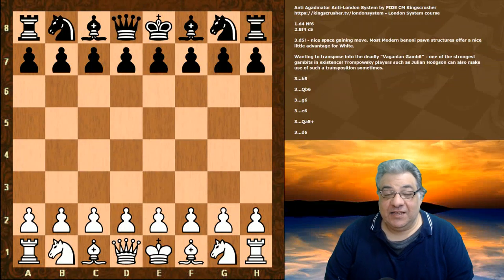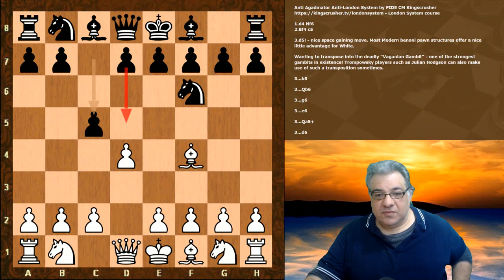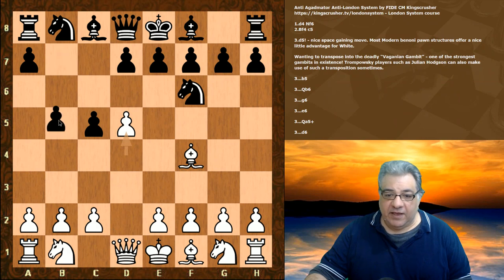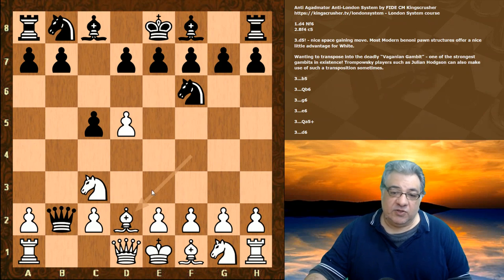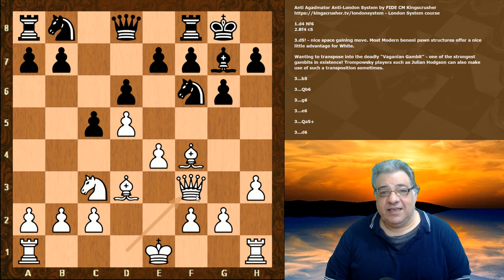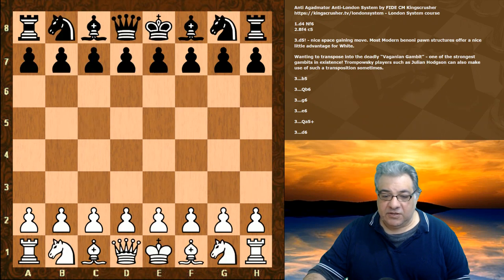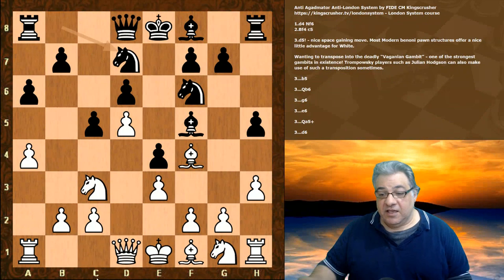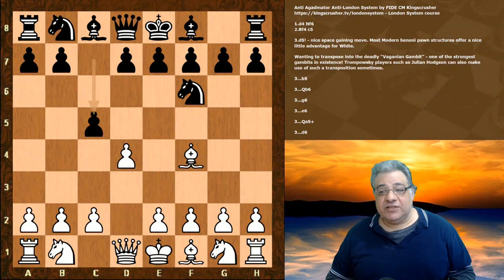Kingscrusher's Anti Agadmator's Anti-London System - quick d5 emphasised!